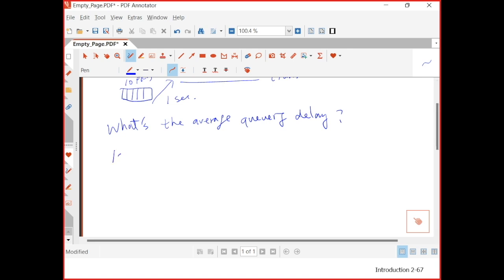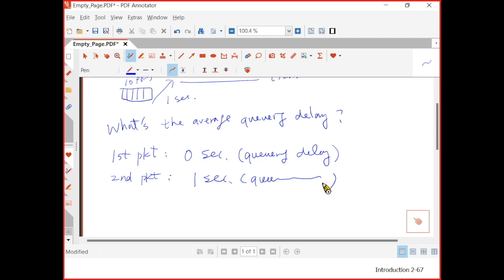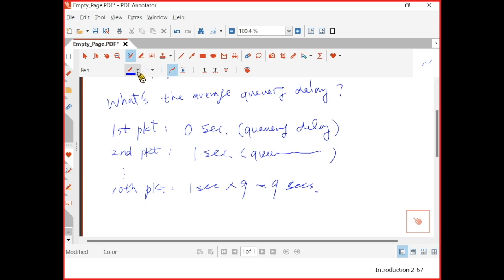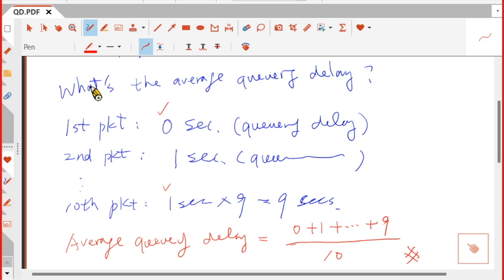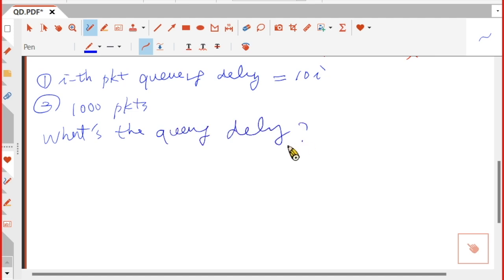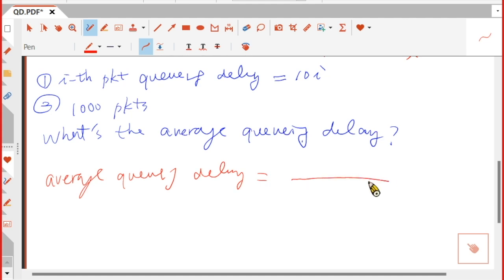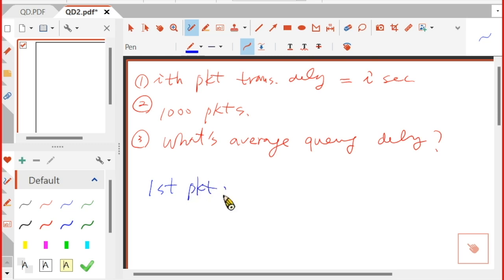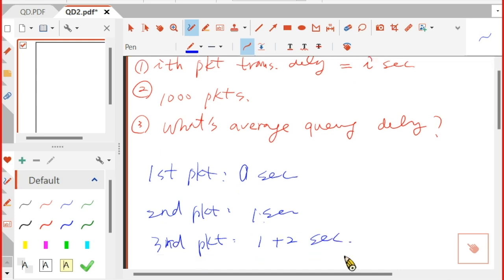ICN Ch 1.4, Delay, Loss, and Throughput in Packet-Switched Networks, 1.4.2 Calculation Illustration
2023/09/23

內容：Delay, Loss, and Throughput in Packet-Switched Networks, 1.4.2 Queueing Delay: A Calculation Illustration

Content: Delay, Loss, and Throughput in Packet-Switched Networks, 1.4.2 Queueing Delay: A Calculation Illustration

huei-wen_ferng